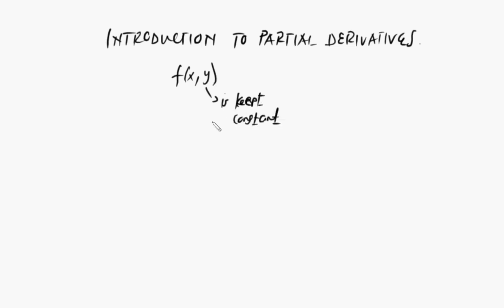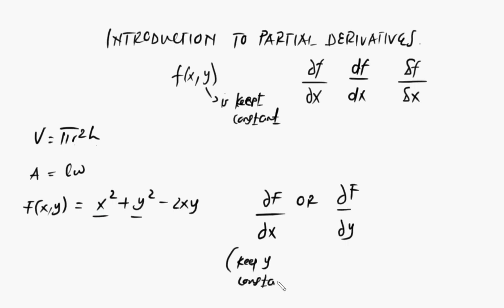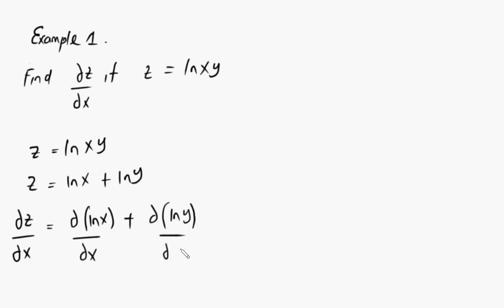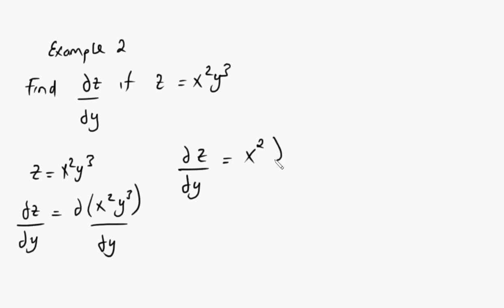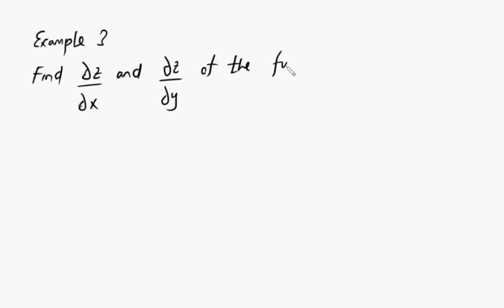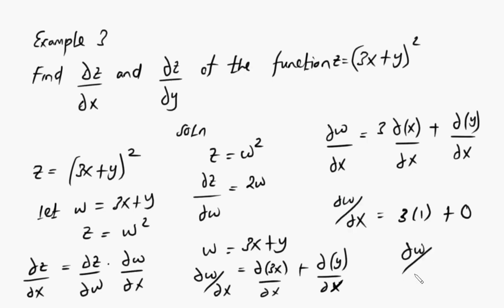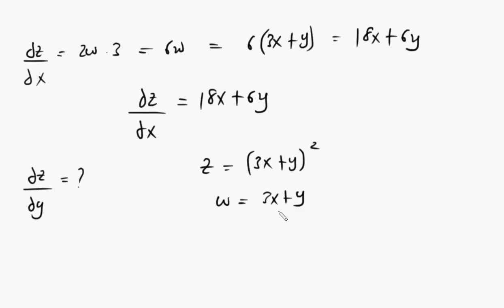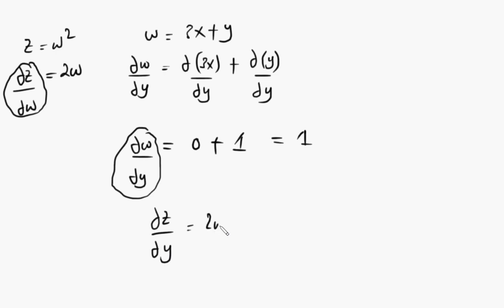Introduction to partial derivatives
Kwema jamani Hii ni video tutorial ya arobaini na nne kwenye topic ya differentiations kwenye hii tutorial tutapata introduction fupi tu ya partial derivatives.